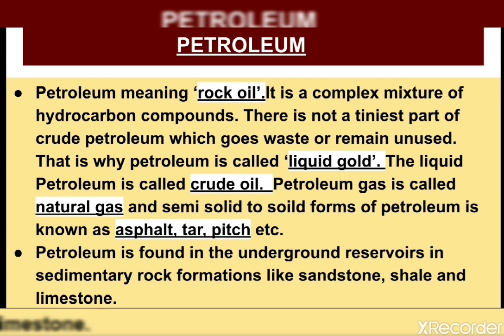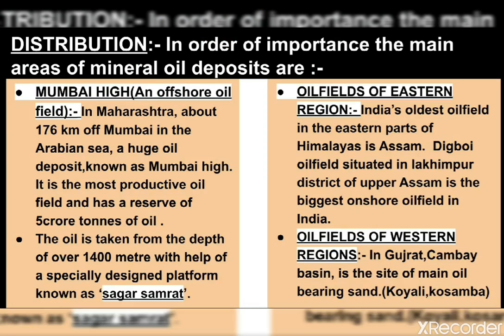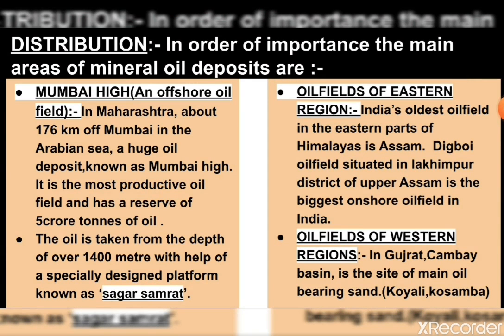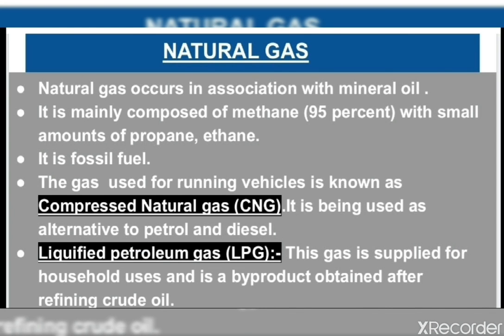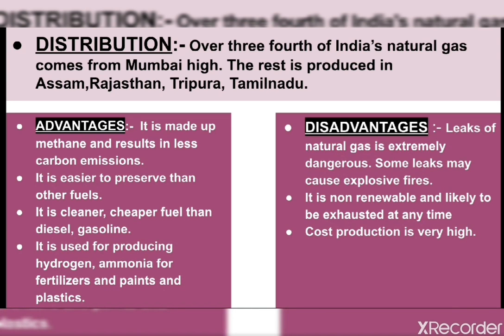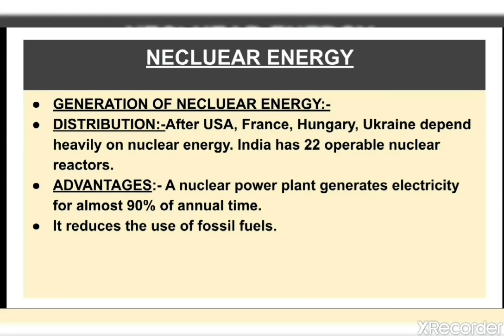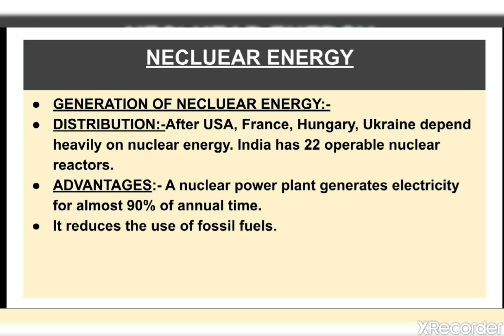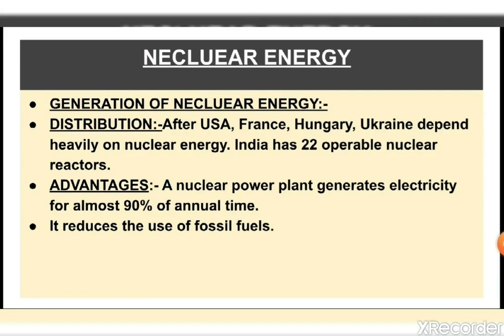Class 7 GEOGRAPHY ENERGY resources part 2